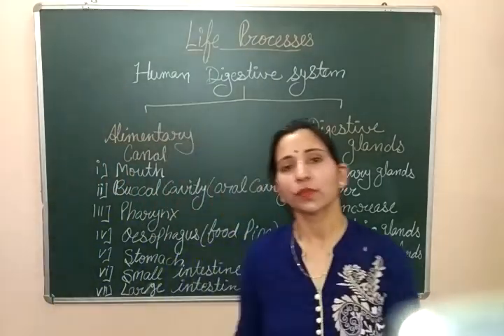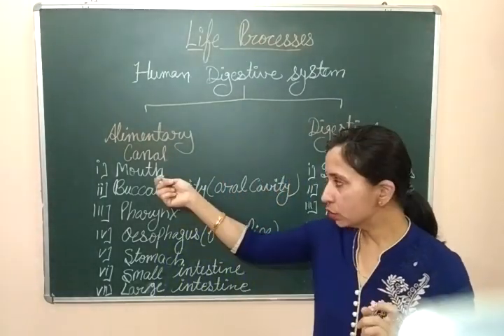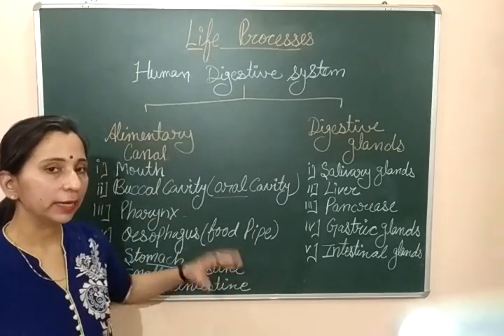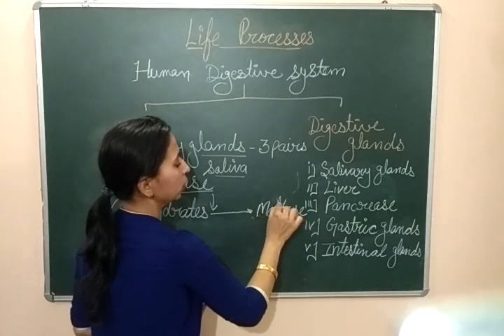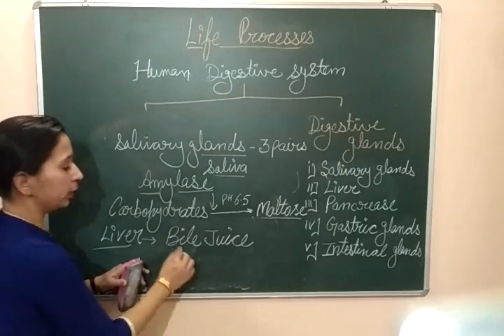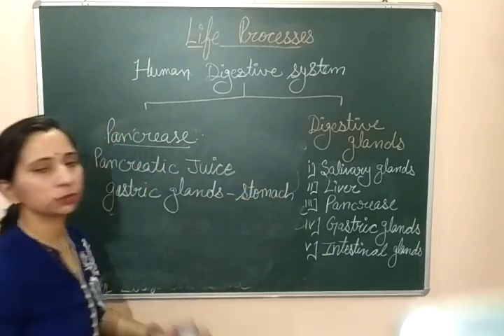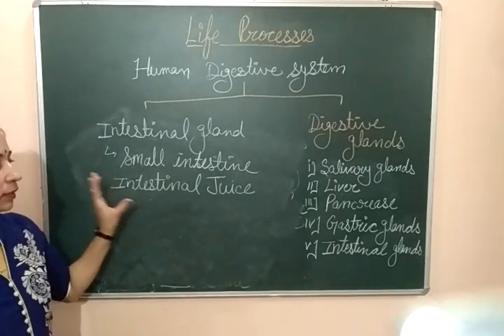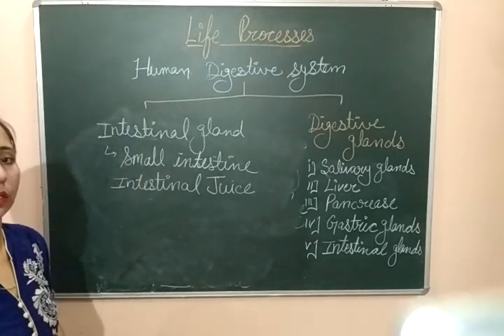LIFE PROCESSES - Overview of Human Digestive system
Greetings Students
I am Anuja Sharma. I welcome all of you in my YouTube channel
 “Biology by Anuja Sharma”

This video explains the Human digestive system is divided into alimentary canal and digestive glands